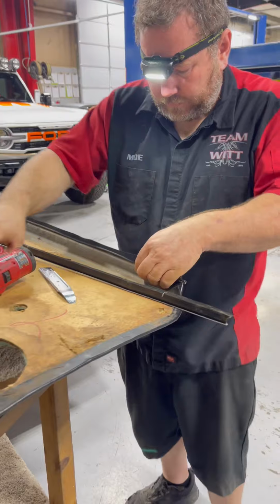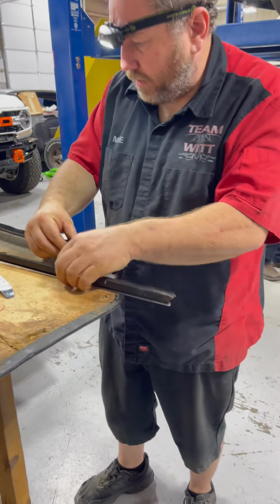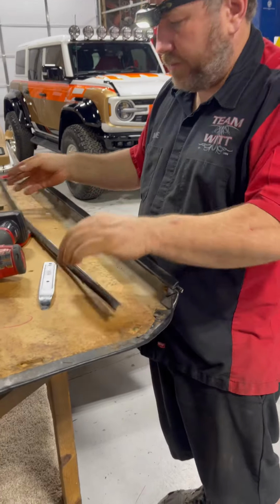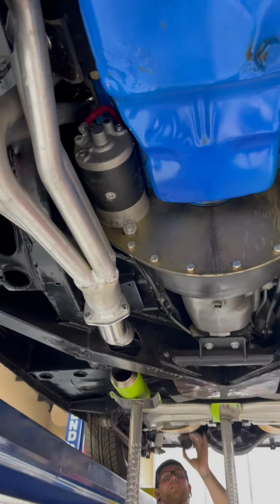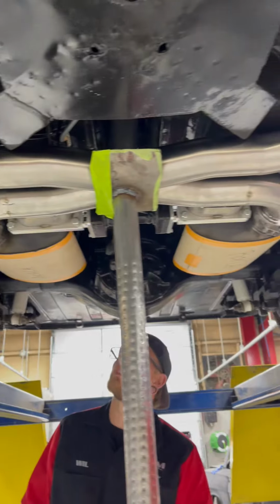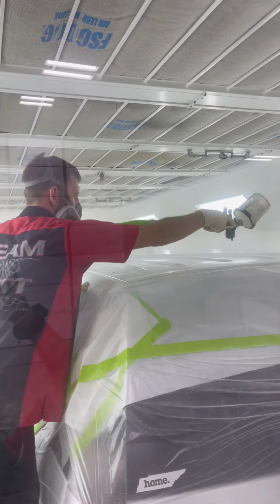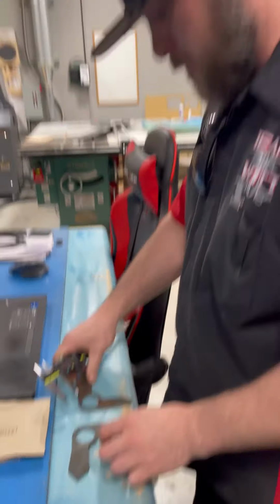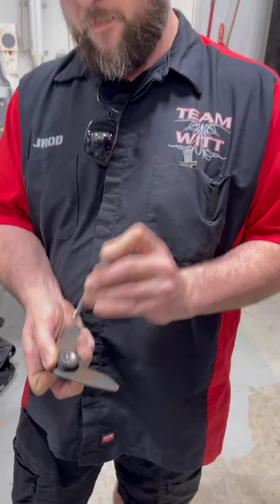5/2/24 One day late 🤣 but here is what we did yesterday! 💪🏻